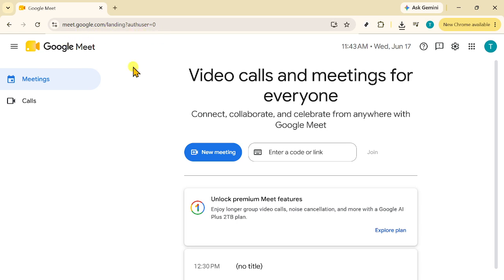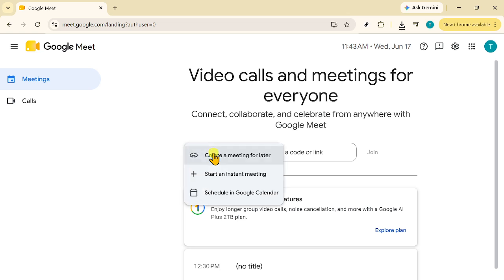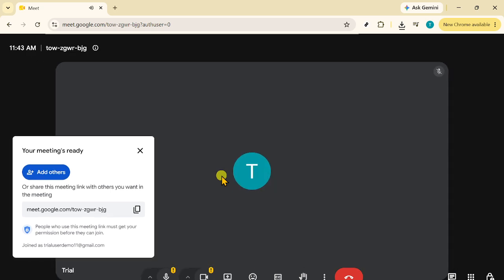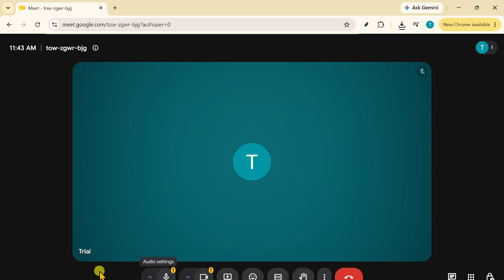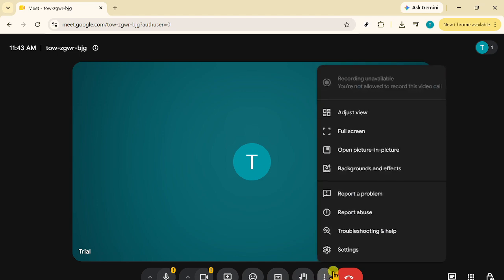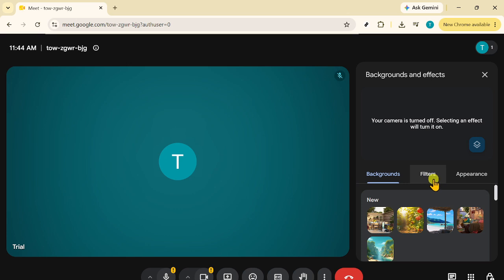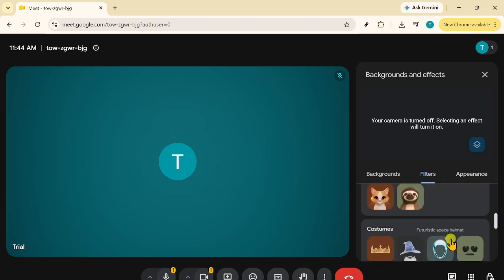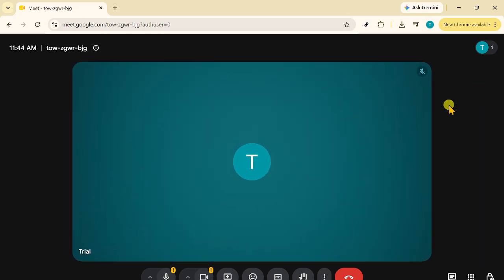How To Use Face Filters On Google Meet Video Calls (2026) (Complete Guide)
Learn How To Use Face Filters On Google Meet Video Calls (2026) (Complete Guide) with this simple tutorial. Follow the steps to enable face filters, add effects during Google Meet video calls, and make your meetings more fun and engaging using built-in camera features.